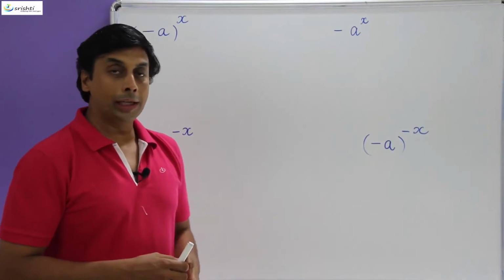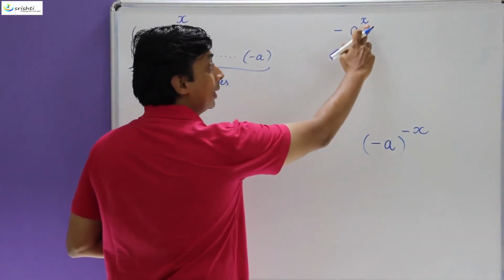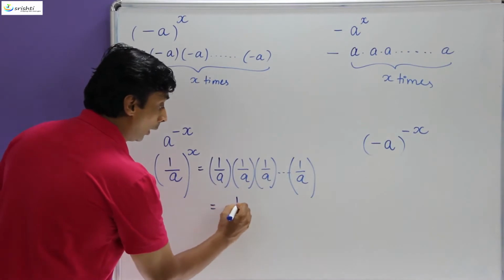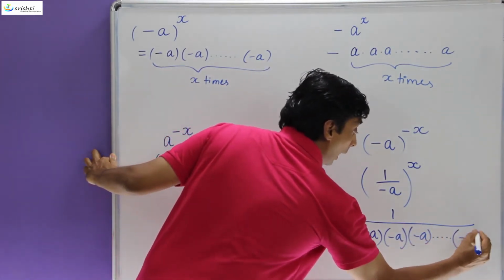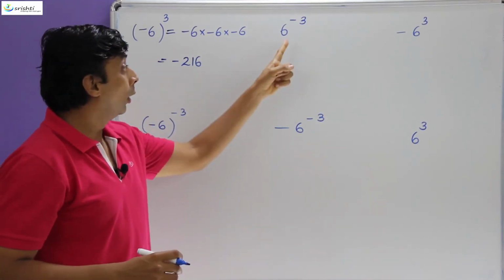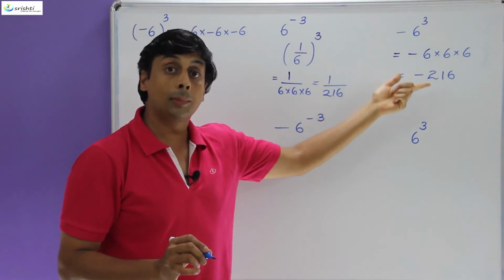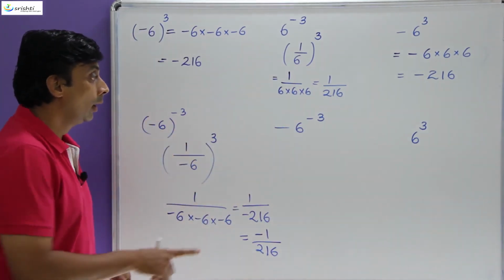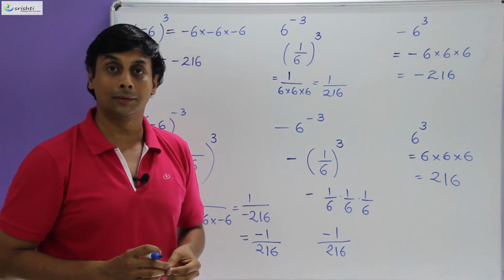Math Opera Episode 21: Differences between -a^x, (-a)^-x, (-a)^x and a^-x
What is the difference in the meaning of -a^x, (-a)^x, (-a)^-x and a^-x
? Negative powers and negative bases can be very troublesome if not understood correctly. This video deals with these minute details. Enjoy the video !!